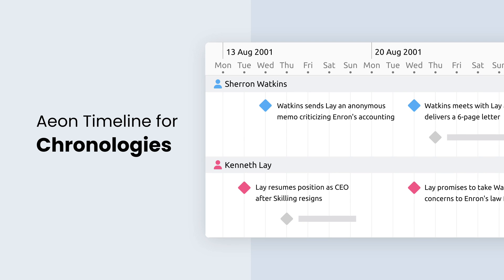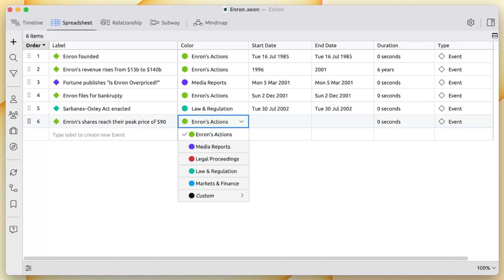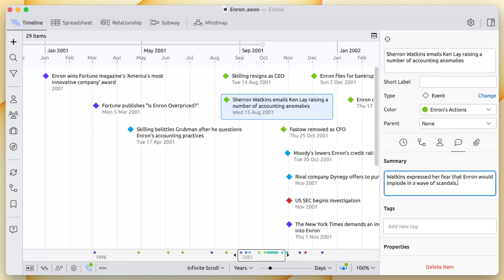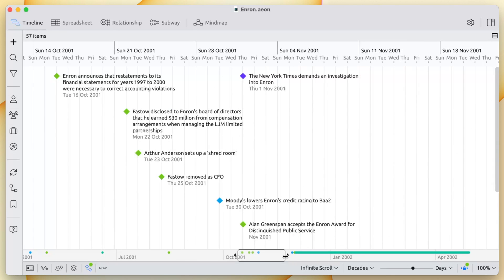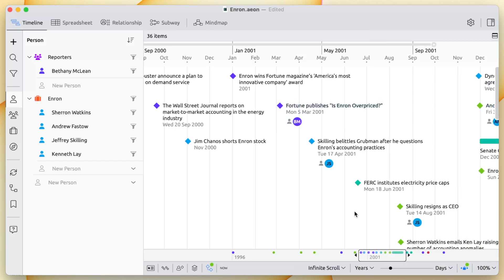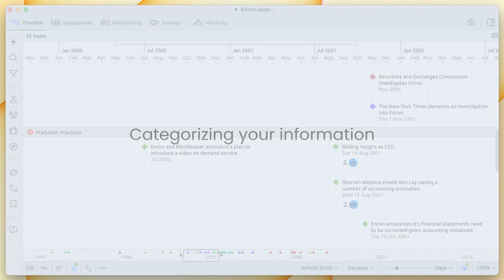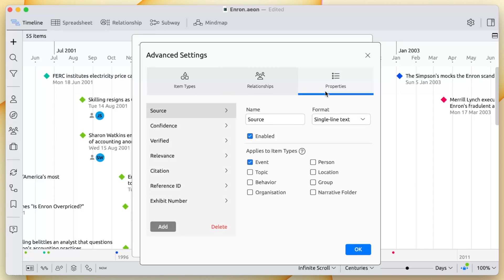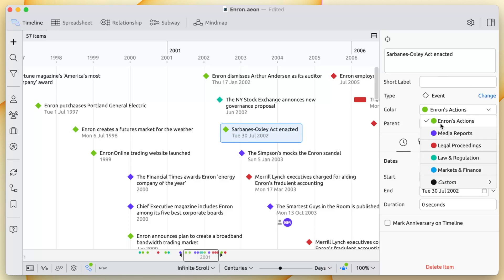An Introduction to Aeon Timeline for Chronologies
Chronologies make it easier to understand and communicate legal cases, investigations, and other complex proceedings. Learn how Aeon Timeline can help you create and manage chronologies, and consolidate and visualize important events, actions, and facts.

00:00 Introduction
00:24 Building a chronology
01:07 Viewing your timeline
02:22 Tagging people and building a database
03:43 Categorizing your information
05:04 Conclusion